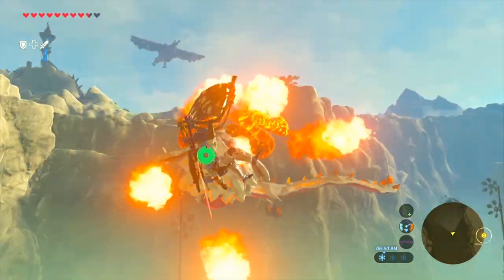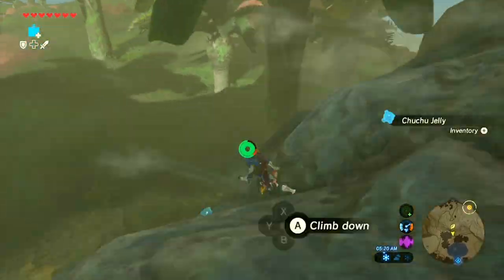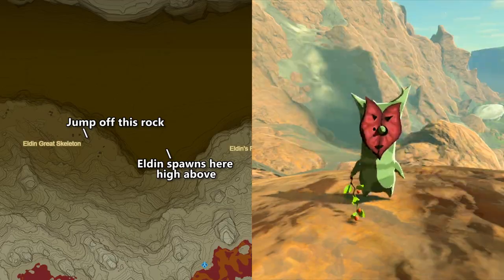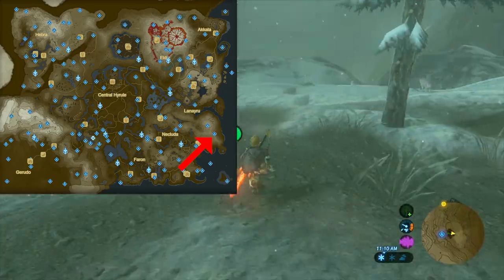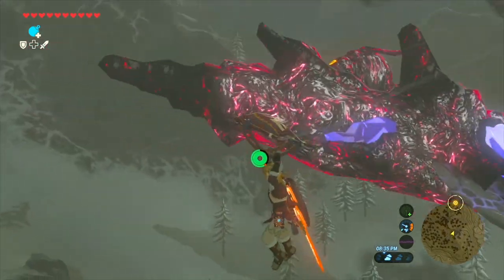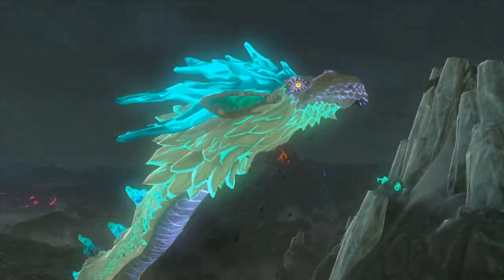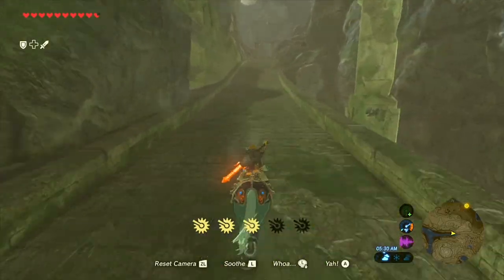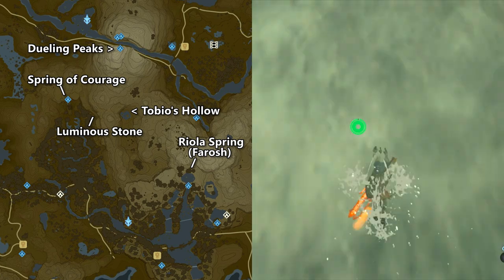◀ Dragons Guide - Farosh, Dinraal, Naydra ▶ Legend of Zelda Breath of the Wild Walkthrough 31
This walkthrough with commentary takes us through The Legend of Zelda: Breath of the Wild (Nintendo WiiU & Switch). In this video, I'll show you the best places and methods to farm all three dragons to make tons of Rupees! Afterwards, we'll complete each one of the shrines related to each dragon.

0:00 Farosh
7:00 Dinraal
11:25 Spring of Wisdom (Jitan Sa'mi)
26:30 Naydra
36:52 Spring of Courage (Shae Katha, Zant's Mask, Ravio's Hood)
43:54 Spring of Power (Tutsuwa Nima)

Enjoy what you see and want to support me more directly to help me make even more awesome videos?